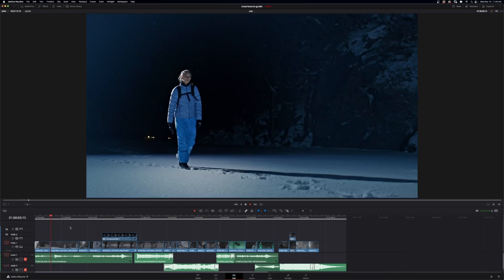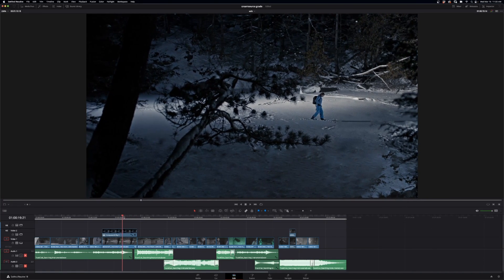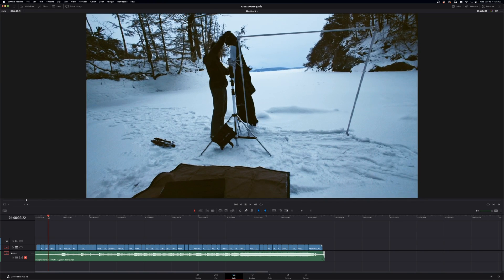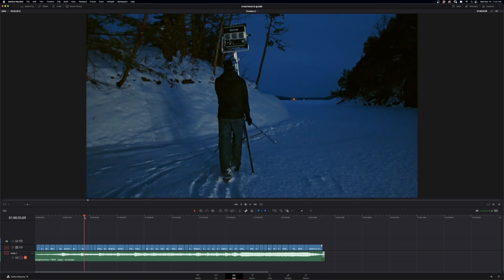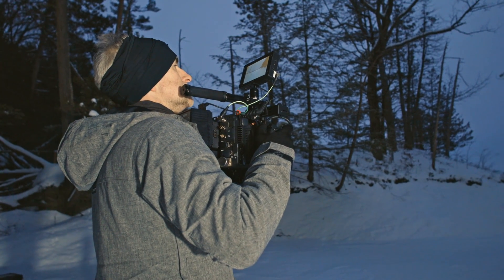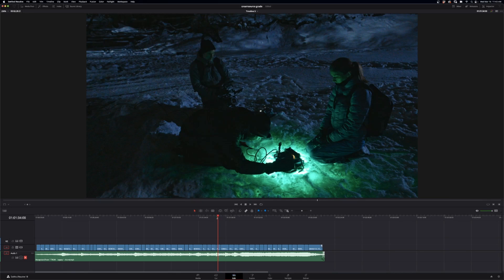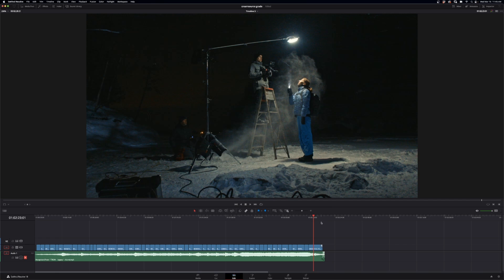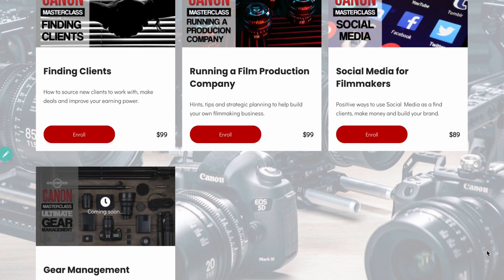Filmmaking Breakdown: Frozen Lake Short Sci-Fi Film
🅾 𝙄𝙉 𝙏𝙃𝙄𝙎 𝙑𝙄𝘿𝙀𝙊
Creamsource Vortex8
Creamsource Vortex4
Creamsource Micro Color Pro Kit
Creamsource Creamtwist Wired Remote